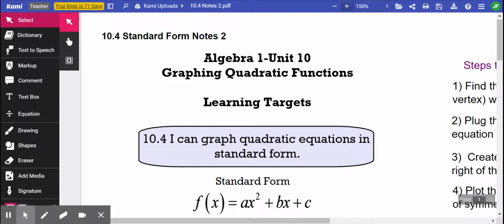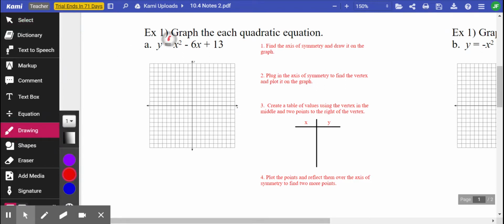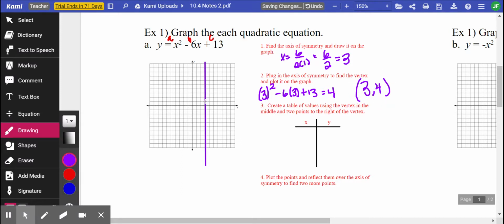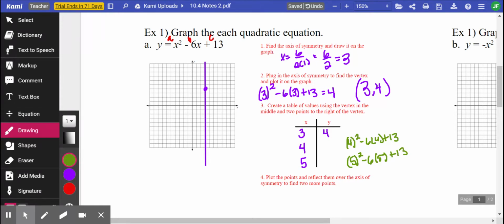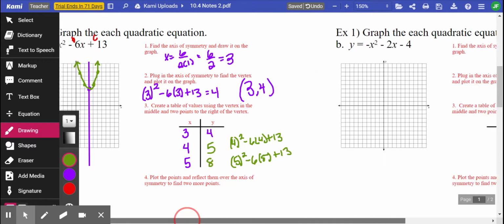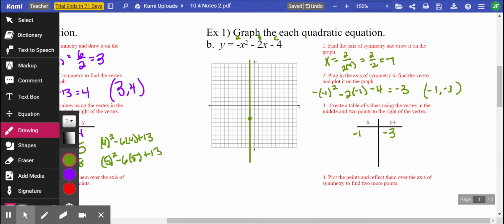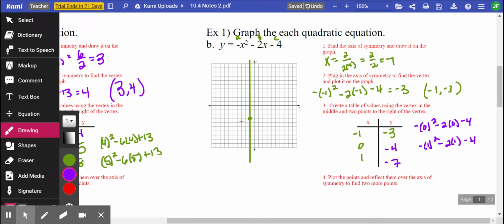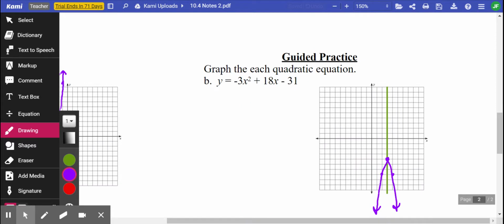10.4 Graph Quadratics (Standard Form) Day 2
10.4 I can graph quadratic functions in standard form.